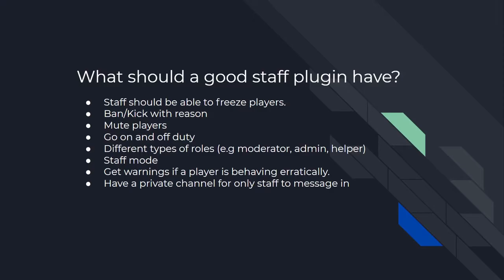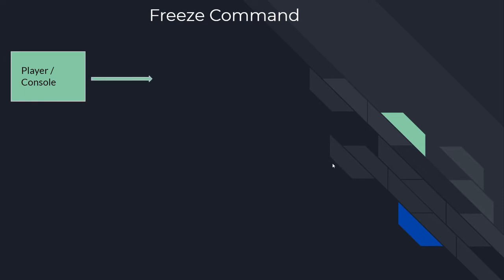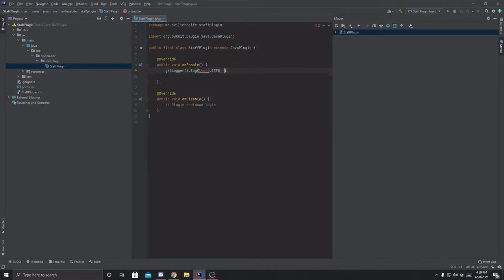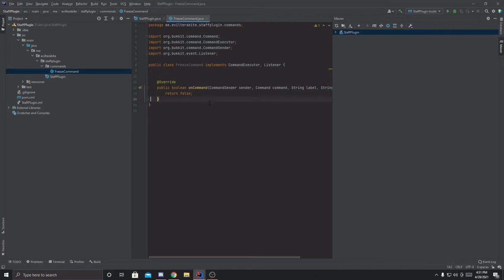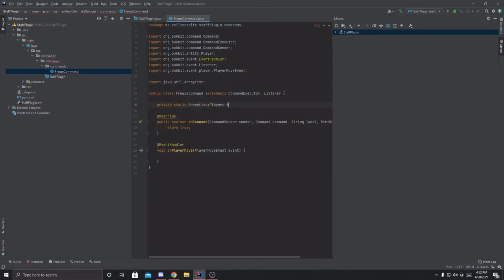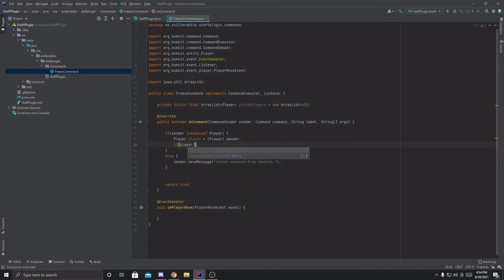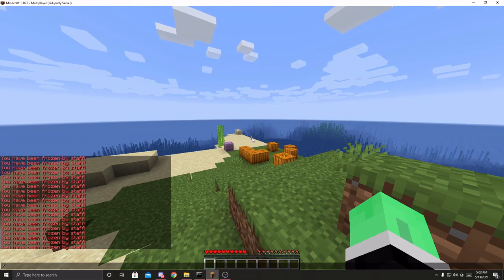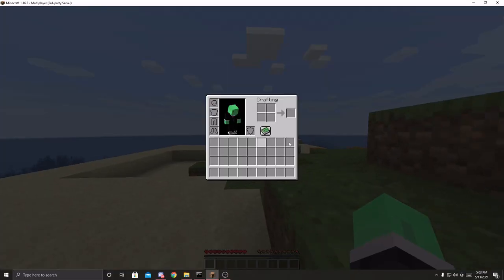Spigot Tutorial - Staff Freeze Players! - Part 5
In this episode, we go over the beginnings of the BitsStaff plugin by creating a freeze command!
--tags--
spigot plugins,
spigot plugin tutorial,
spigot minecraft server,
spigot server,
spigot coding,
spigot coding tutorial,
spigot custom plugin tutorial,
spigot development,
spigot javadocs
bukkit server,
bukkit plugins,
bukkit coding,
bukkit plugin tutorial,
bukkit server 1.16.5,
java minecraft servers,
java minecraft tutorial,
java minecraft addon
coding
programming
computer science
bits coding